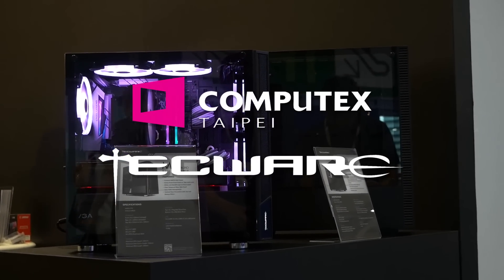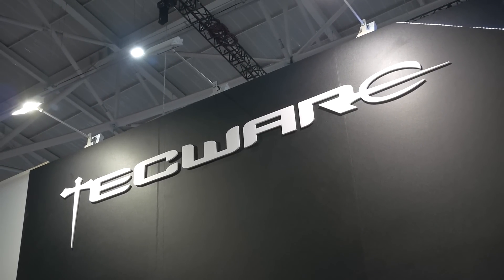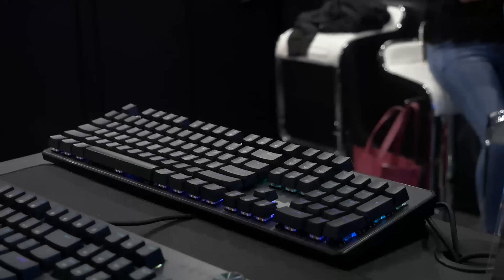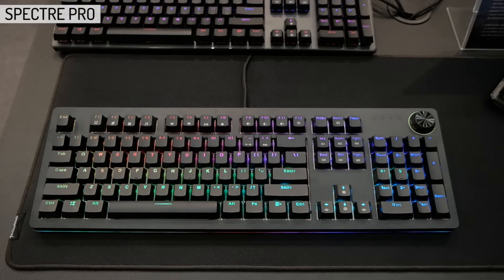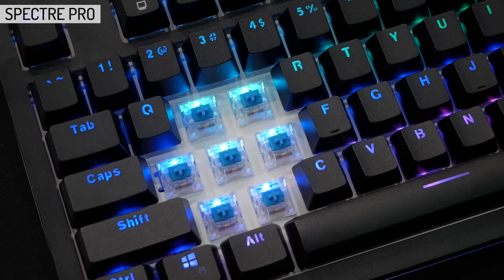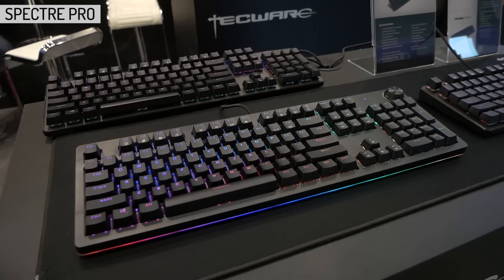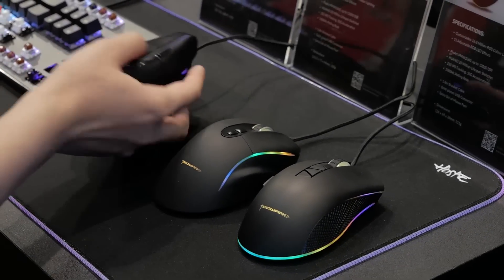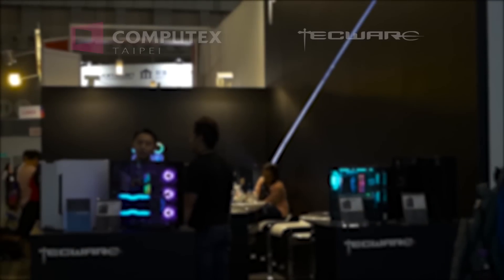Budget Mechanical Keyboards are Getting Better - Tecware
Tecware shows off their value mechanical keyboards. Including the Phantom line, and the new upcoming Spectre Pro!